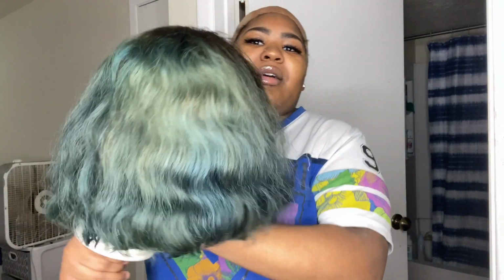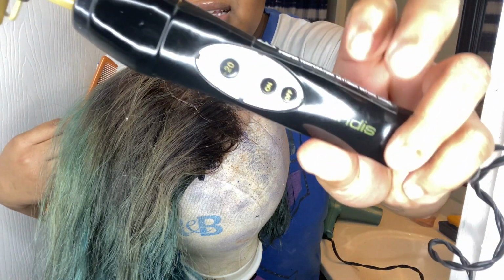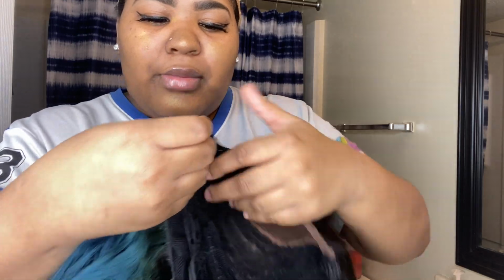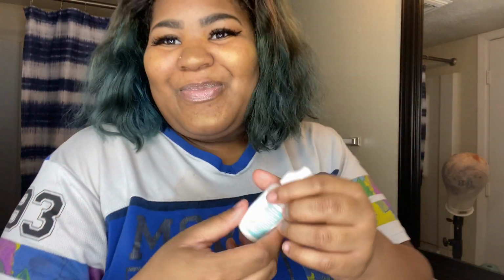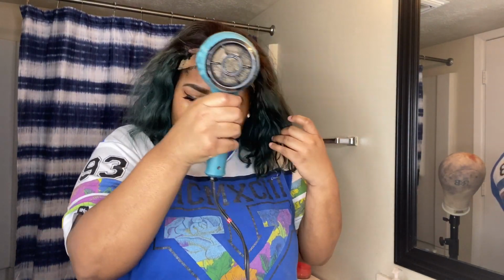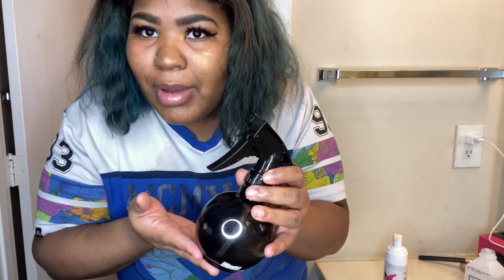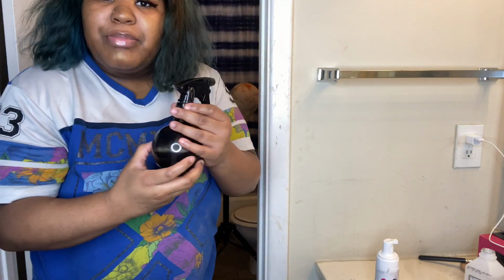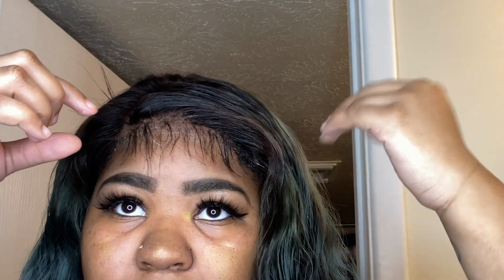HOW TO PUT ON A LACE WIG (USING BOLD HOLD LACE GLUE)(MUST WATCH)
SUBSCRIBE to be apart of the Glam Squad✨  , LIKE to get this video to more audiences , SHARE to help me get to more of your family and friends who would love to support a Beautiful Black Women , Spam the COMMENT section with ✈️’s & Hit that notification BELL🔔 to be notified whenever i post new videos  .  DON’T forget to Follow all of my Social Media platforms down below for more of ME  😍👇🏽 If you want to pay for edits Dm me on my Graphics Instagram ☺️ (video not sponsored)

Glamorous Tbaby Snapchat- Tbaby_cute

Glamorous Tbaby- Tiktok- T_poppinself